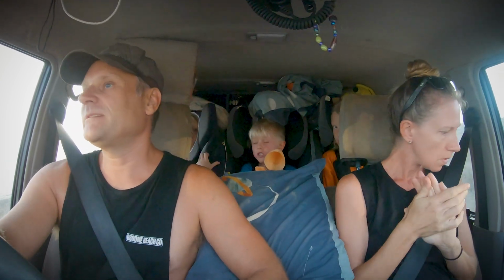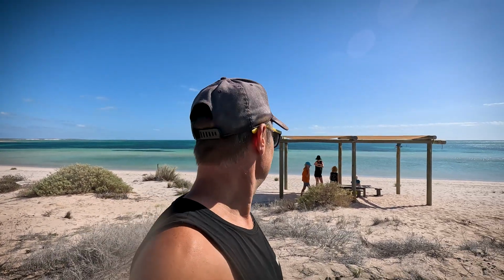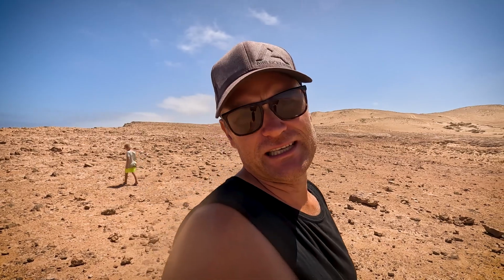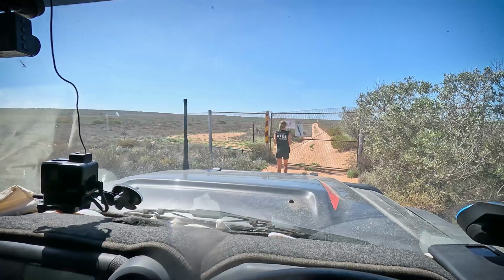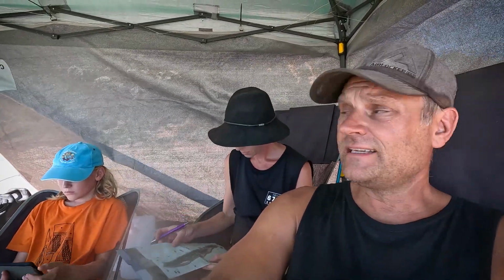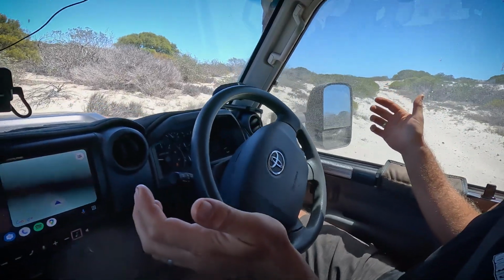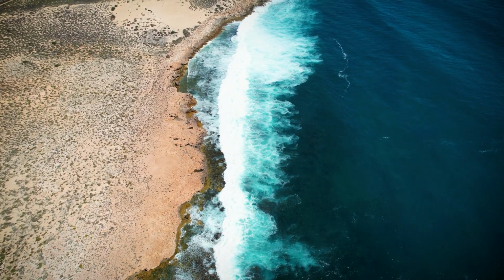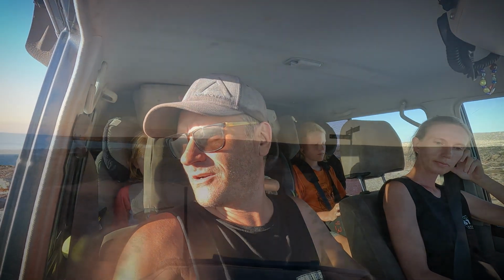Dirk Hartog Island - Remote island camping in Western Australia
In this episode we head out to Dirk Hartog Island, one of Australia’s most remote island camping destinations!

Dirk Hartog Island is an island off the Gascoyne coast of Western Australia, within the Shark Bay World Heritage Area. It is Western Australia's largest and most western island accessible by barge from Steep Point if you are taking your vehicle over (which we did).

Known as Wirruwana by the traditional owners of the island, the Malgana people, it was given its present name by Dirk Hartog, a Dutch sea captain who first encountered the Western Australian over 400 years ago in 1616.

We start our adventure from Steep Point where we catch the barge over to Dirk Hartog Island. First stopover is a night at the homestead before heading out to Louisa Bay Campground after some epic off-roading,

With Louisa Bay Campground as our base we explore:
• Notch Point Campgrounds
• Cormorant Lookout
• Sandy Point Campground
• Green Hat Beach
• Charlies Harbour Lookout
• Quoin Head Campgrounds